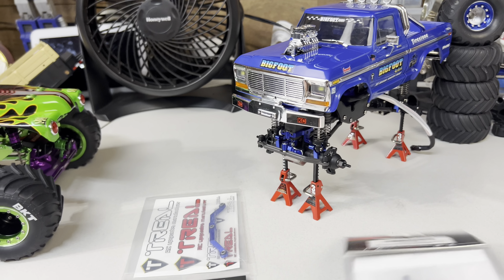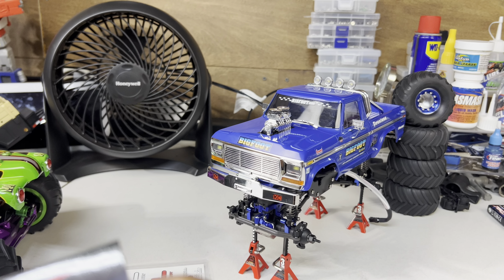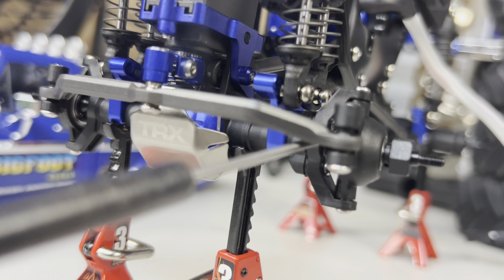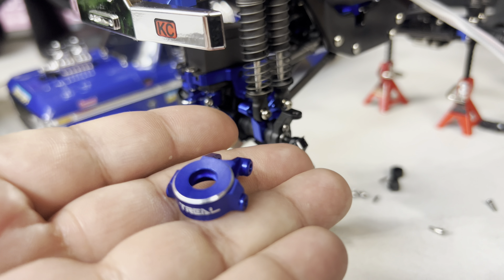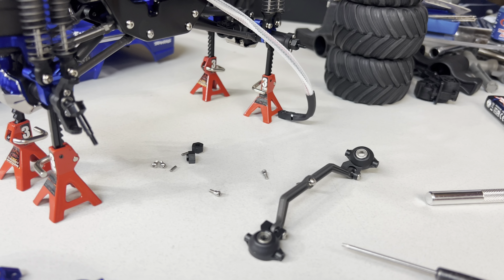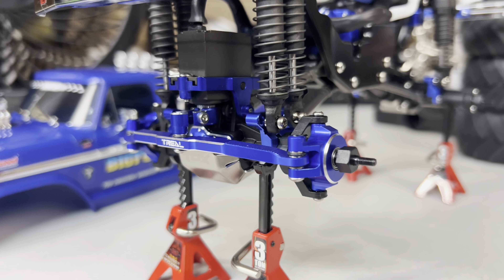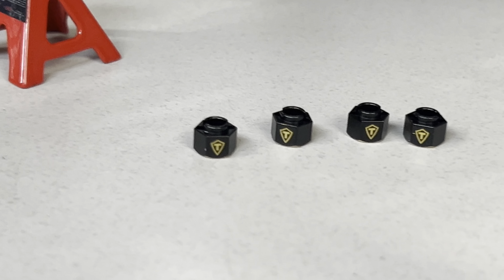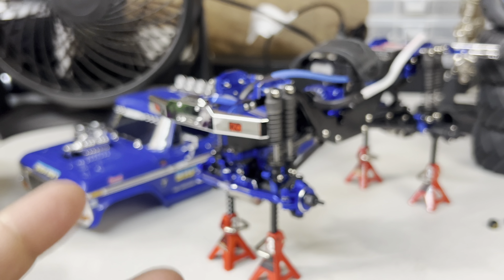TRAXXAS TRX4MT BIGFOOT PART 9 Treal Hobby Steering knuckles / Steering link / Wheel hub